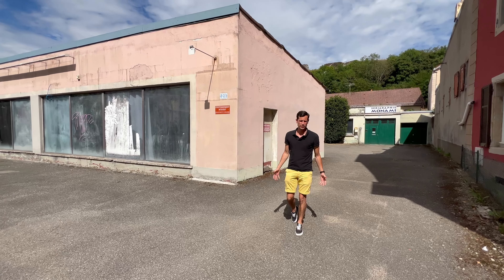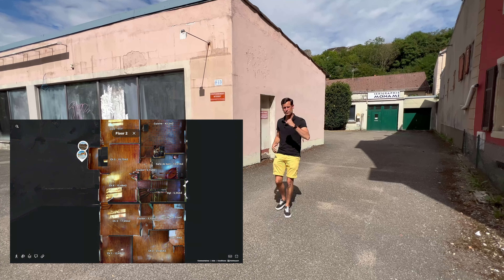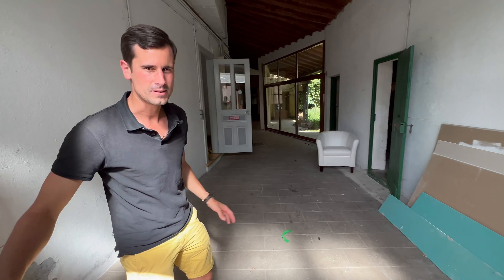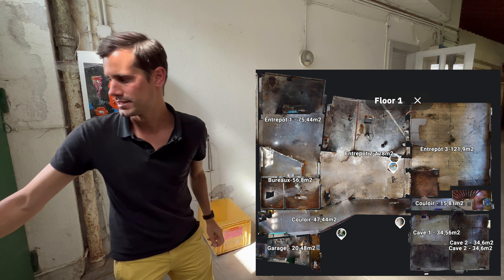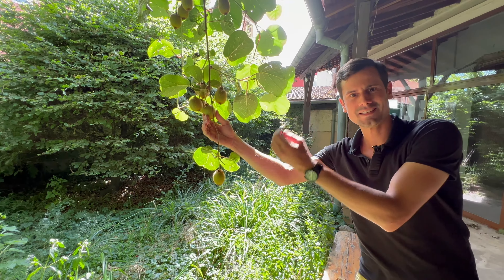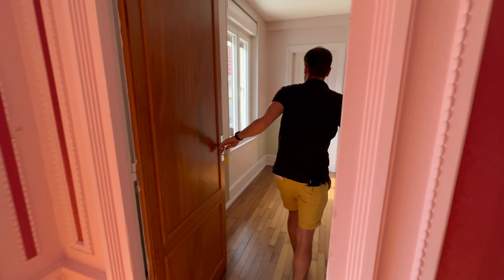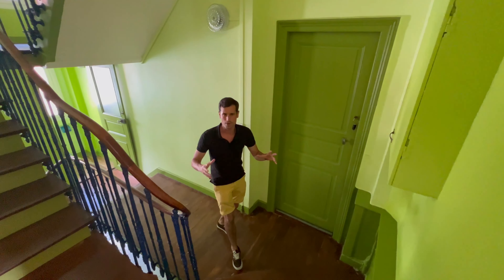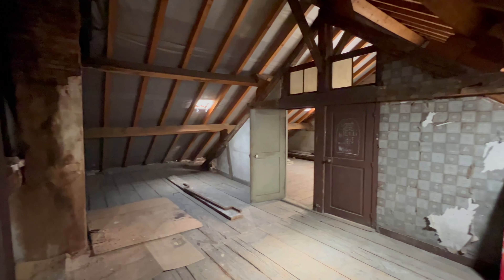Bien à fort potentiel - Au pied du Lion 1 248 m²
STARK IMMOBILIER vous propose de vous accompagner sur ce projet ambitieux : 502m2 d'immeuble et 746m2 de local industriel et commerciaux au pied du Lion.

--- 👀 Visite virtuelle à disposition sur demande ---
Visitez-le depuis chez vous comme si vous y étiez !
Visualisez en 3D et en vue en plan pour évaluer au mieux le potentiel de ce projet d'exception.
____________________Description du bien______________________

Cet ensemble immobilier se décompose en cinq parties qui peuvent être réorientées différemment :
1_La partie parking. 21 places de stationnement sécurisées en plein coeur de la vielle ville !
2_La partie cellules commerciales en double volume de 114m2 de surface, avec toilettes, salle de d'eau (à aménagée), local chaufferie et petite remise.
3_Un vaste entrepôt en connexion direct avec les vitrines commerciales. Vous disposez de 183m2 de stockage avec une belle hauteur sous-plafond. Pourquoi pas muter l'endroit en parking couvert (pratique contre la grelle).
4_Un immense local industriel de 450m2. On a de belles hauteurs de plafond et peu de cloison : à vous de jouer ! Gardez le style industriel et faite des lofts ultra standing.
5_L'immeuble d'habitation de 502m2 de superficie au sol. Après rafraichissement faites une belle plue-value sur ces lots. Notamment et surtout sur les deux appartements du 1er étage où avez un accès sur un lieu insolite et privilégié : une vaste terrasse de 305m2 vue sur le Lion.
Au dernier niveau, aménagez les combles pour rentabiliser au maximum votre investissement. Faites en 3 petits appartements.

Un patio ainsi qu'un petit jardin viennent compléter et agrémenter le bien.

Un projet comme celui-ci fera l'objet de subvention de la région, ou du département, ou de la municipalité ou encore du coeur de ville. Cerise sur le gâteau, bénéficiez de subvention d'état sur ce type de projet ambitieux.

⭐️Idéale pour tout investisseur ou acteur local qui souhaite s'impliquer dans la dynamique de développement du centre ville de Belfort.⭐️

______________________Niveau technique_______________________
Chauffage gaz - chaudière haut de gammePVC double vitrage et volet roulant partoutPortail motorisé pour entrer dans la propriétéCouverture bac acier sur les cellules commercialesCouverture étanchéité sur la partie local industriel
Couverture tuile ciment sur la partie immeuble

______________INFORMATIONS FINANCIERES_______________
Référence SBE-2718-SDL'ensemble immobilier est au prix de 945 000 € FAI.

___________________Contactez-nous vite !____________________
Je vous accompagne dans toutes les démarches du projet.

Pour toute demande contactez Stan au 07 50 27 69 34Agent commercial immobilier RSAC 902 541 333
A bientôt chez STARK  ;)